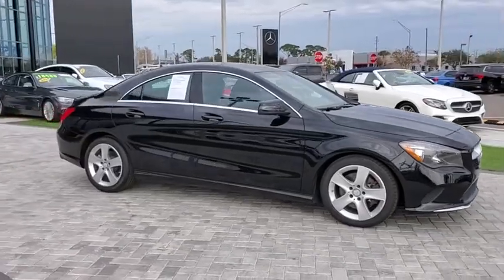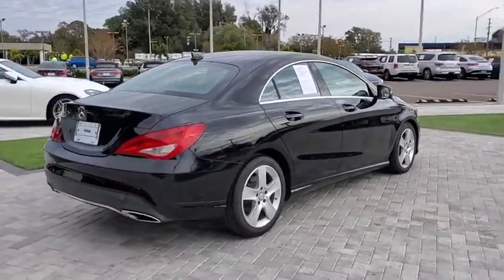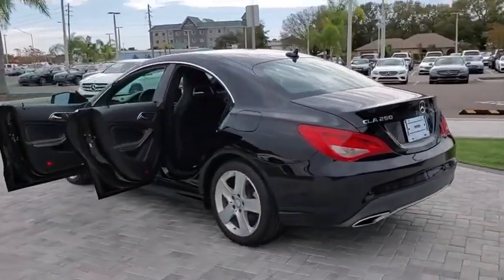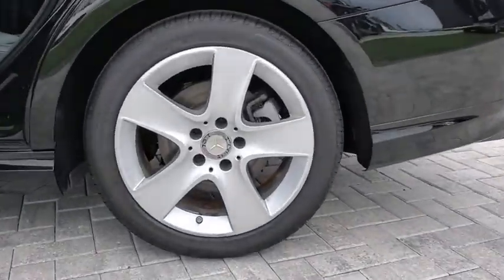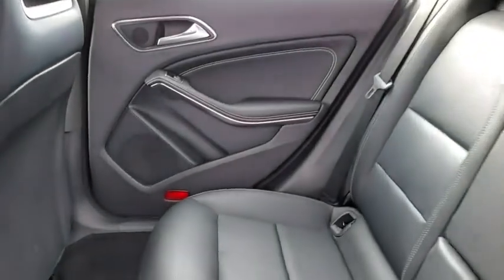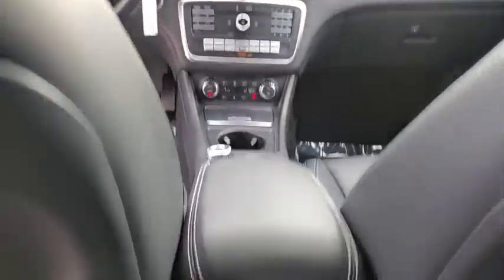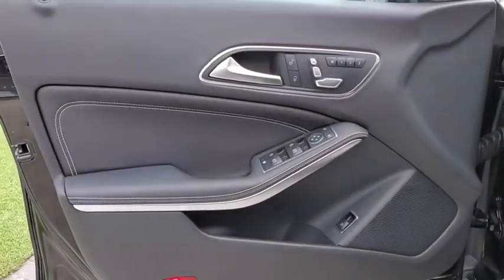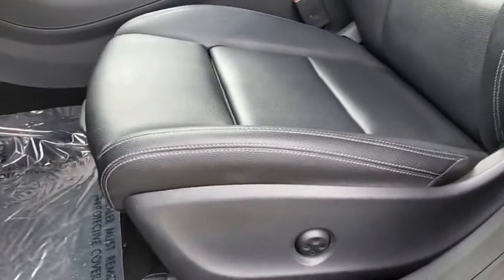2017 Mercedes-Benz CLA Tampa, Clearwater, St. Petersburg, Pinellas Park, Largo, FL HN420998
Used 2017 Mercedes-Benz CLA available in Tampa, Florida at Crown Mercedes of St. Petersburg. Servicing the Clearwater, St. Petersburg, Pinellas Park, Largo, FL area.

8302 US Hwy 19 N

CARFAX One-Owner. Clean CARFAX. Certified. MBCPO WARRANTY - 5 YEARS/UNLIMITED MILE WARRANTY FROM ORIGINAL RETAIL DATE. INCREDIBLE CLA FOR UNDER $20000 INCLUDING MERCEDES CPO PROGRAM. PLUS SMARTPHONE INTEGRATION SAIL-PATTERN INTERIOR TRIM 17 5-SPOKE SPORT WHEELS 8 COLOR DISPLAY AND APPLE CAR PLAY! 17 5-Spoke Alloy Wheels 8 Color Display Upgrade Android Auto Apple CarPlay Smartphone Integration Smartphone Integration (14U).Mercedes-Benz Certified Pre-Owned Details:* 165 Point Inspection* Vehicle History* Transferable Warranty* Includes Trip Interruption Reimbursement and 7 days/500 miles Exchange Privilege* Warranty Deductible: $0* Limited Warranty: 12 Month/Unlimited Mile beginning after new car warranty expires or from certified purchase date* Roadside AssistanceNight Black 2017 Mercedes-Benz CLA CLA 250Crown Eurocars has been awarded the Dealer of the Year for 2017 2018 and 2019 from Dealer Rater for our high standards of Customer Service. We achieved a 4.9 rating with over 1800 consumer reviews. Crown Eurocars researches the market on a daily basis to provide the best price upfront. All prices plus sales tax tag and titling and dealer service fee of $899.95 which represents cost and profits to the selling dealer for items such as cleaning inspecting adjusting new vehicles and preparing documents related to the sale.